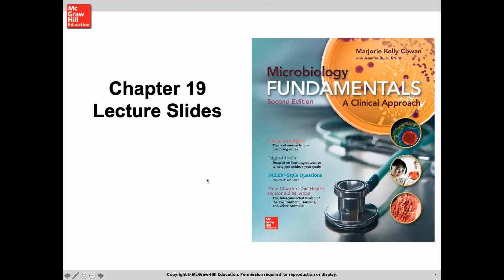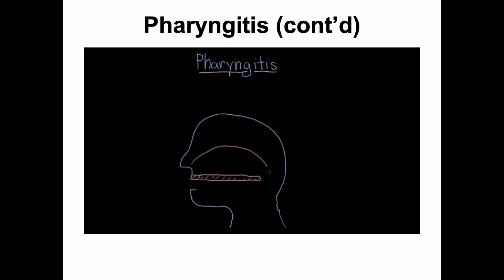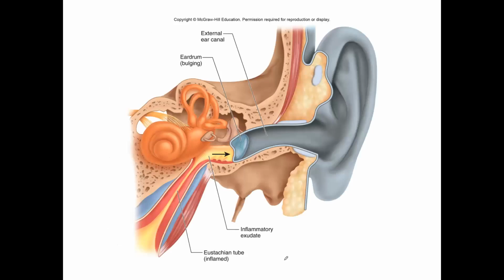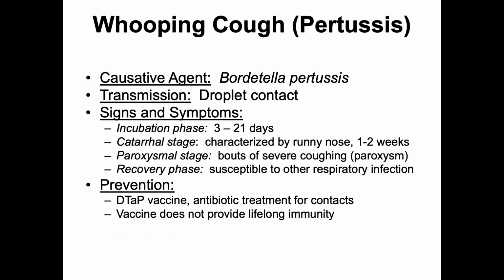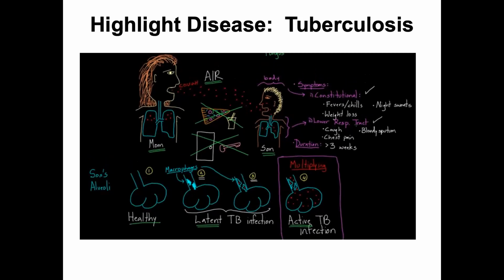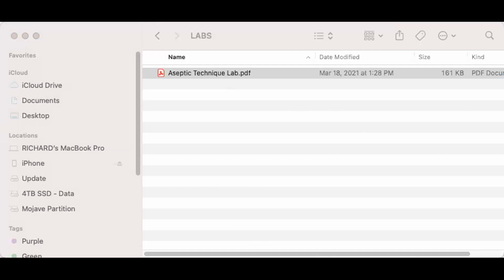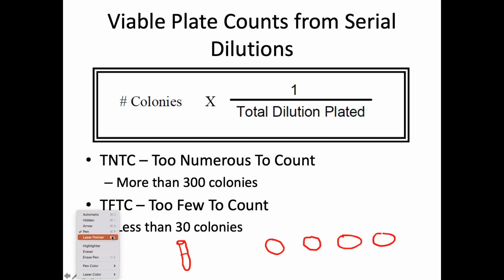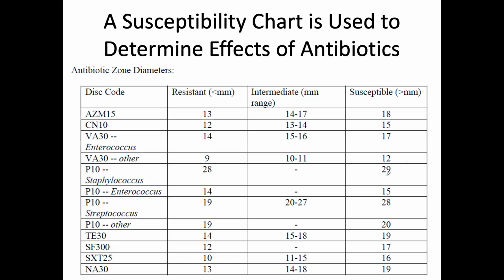MIC 212 Chapter 19